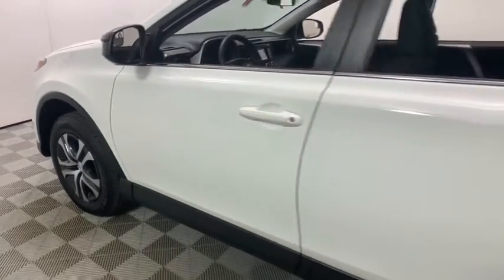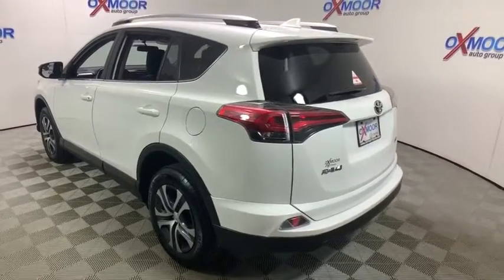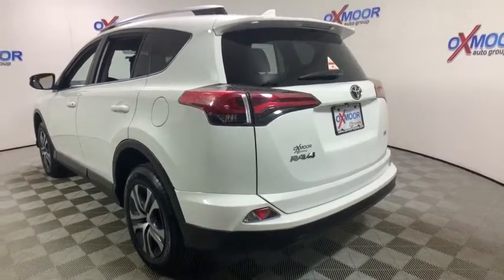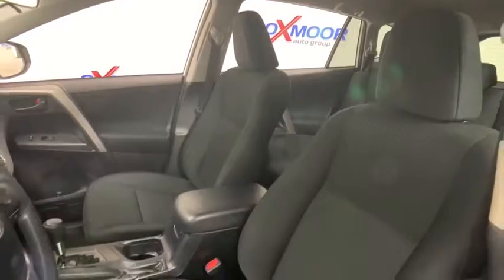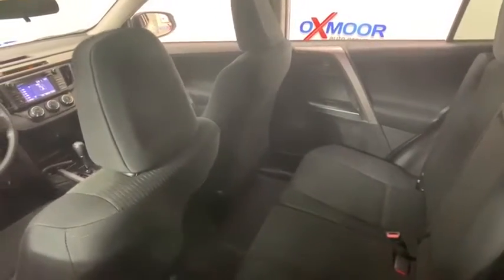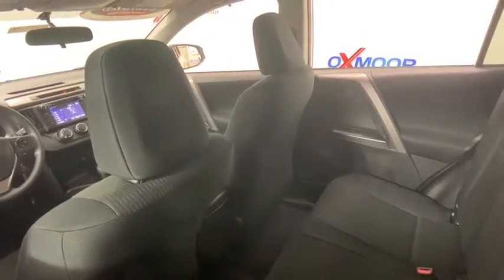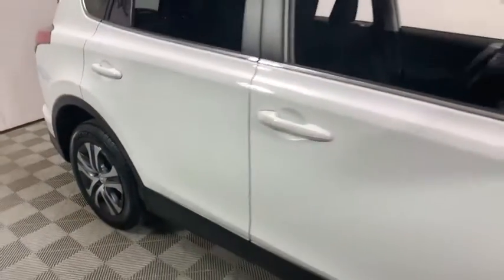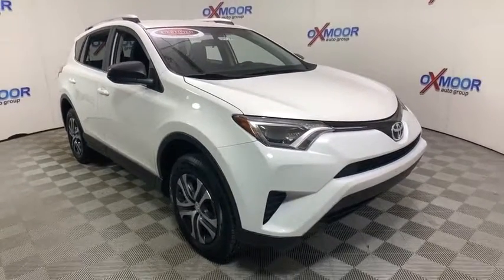2016 Toyota RAV4 at Oxmoor Toyota | Louisville & Lexington, KY U21530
Super White U 2016 Toyota RAV4 available at Oxmoor Toyota in Louisville, Kentucky. Servicing the Lexington, Elizabethtown, KY New Albany, IN Jeffersonville, IN area.

Oxmoor Toyota
8003 Shelbyville Rd

** TOYOTA FACTORY CERTIFIED **, ** BLUETOOTH **, ** REAR BACKUP CAMERA **, ** 160 POINT FACTORY CERTIFIED INSPECTION **, ** NEW AIR FILTER, CABIN AIR FILTER and WIPER BLADES **, ** SUPER CLEAN INSIDE AND OUT **, ** EXCEPTIONAL SERVICE HISTORY **, ** Entune Audio: 6.1 Touch Screen, ** ONLY ONE OWNER **, ** OFF LEASE **, ** CLEAN CARFAX HISTORY REPORT **, ** EST 30 MPG HWY **. CARFAX One-Owner. Certified. Toyota Certified Used Vehicles Details:brbr  * Vehicle Historybr  * Transferable Warrantybr  * Powertrain Limited Warranty: 84 Month/100,000 Mile (whichever comes first) from original in-service datebr  * Limited Comprehensive Warranty: 12 Month/12,000 Mile (whichever comes first) from certified purchase date. Roadside Assistance for 1 Yearbr  * 160 Point Inspectionbr  * Roadside Assistancebr  * Warranty Deductible: $50brbrbrOdometer is 10053 miles below market average! Reviews:br  * Roomy interior for people and cargo; strikes a good balance between ride comfort and secure handling; well-sorted tech interface. Source: Edmunds